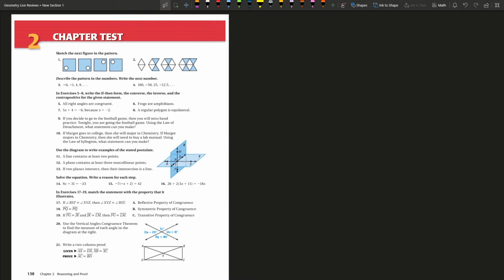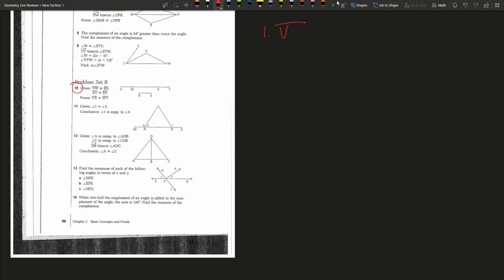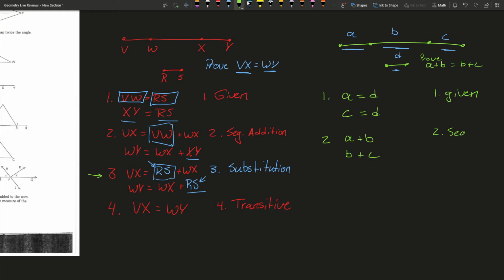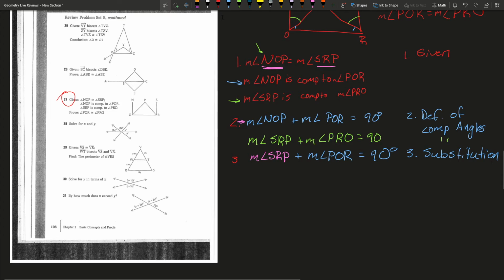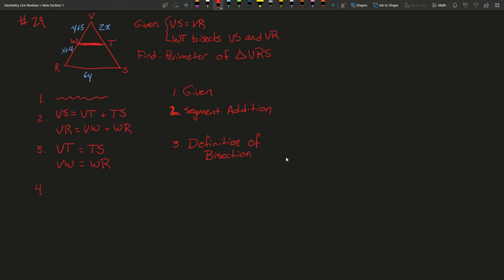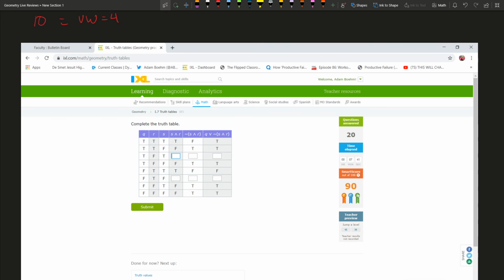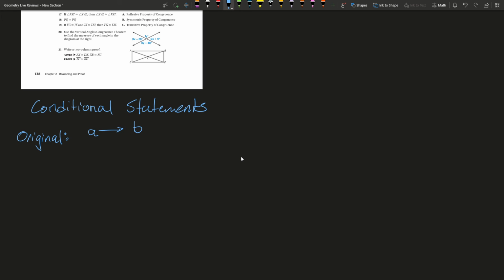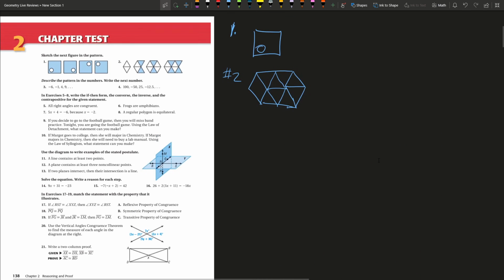Geometry - Chapter 2 Review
Review over chapter 2
Proofs, logic, truth tables, etc.